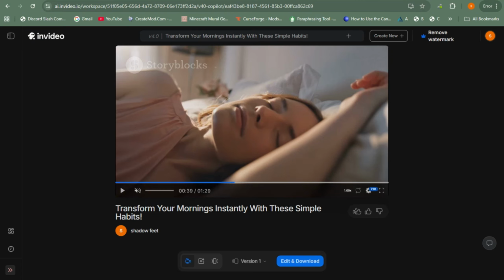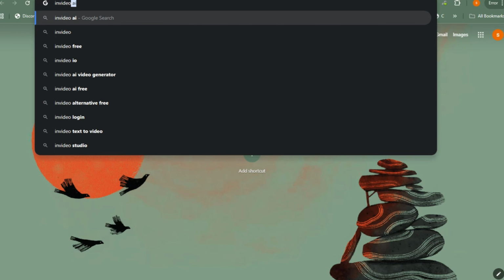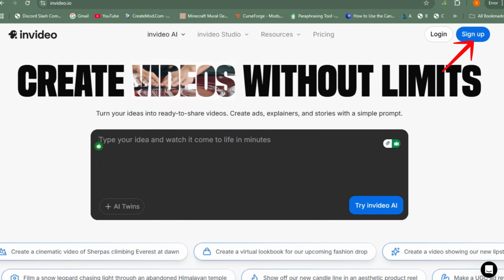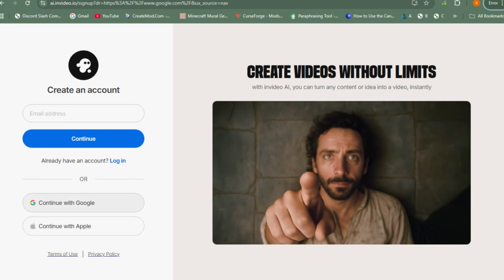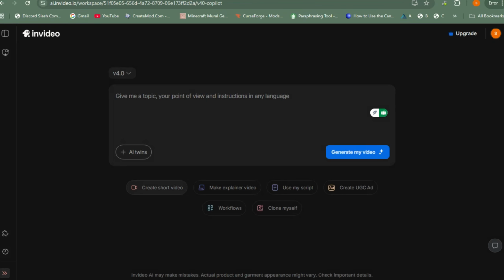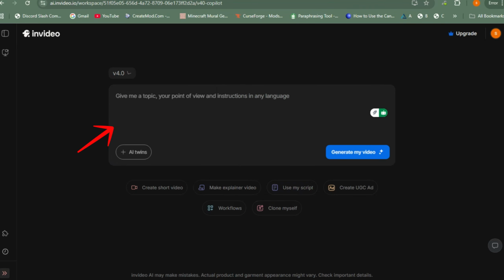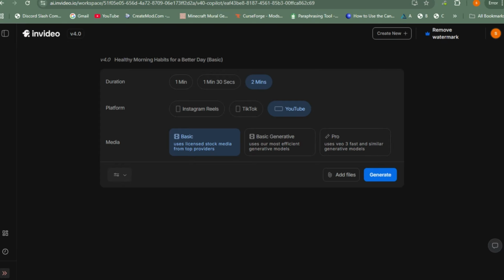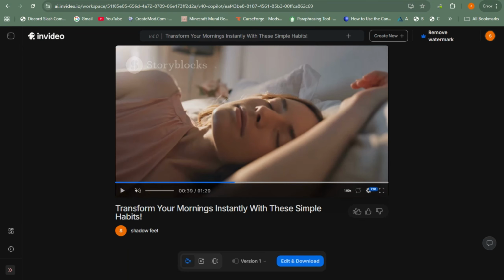How To Use InVideo AI 2025 (Complete Walkthrough)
Discover how to use InVideo AI in 2025 with this complete walkthrough. This tutorial will guide you step by step on how to create high-quality videos using AI tools inside InVideo. Learn how to generate scripts, edit with AI, and customize your videos to match your brand or content style.

Perfect for beginners and creators looking to save time while producing professional videos.